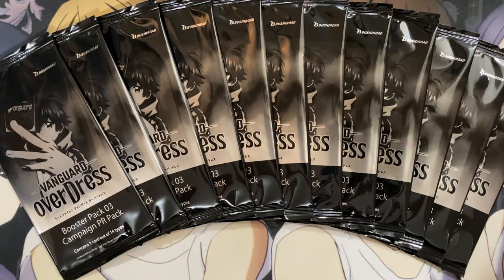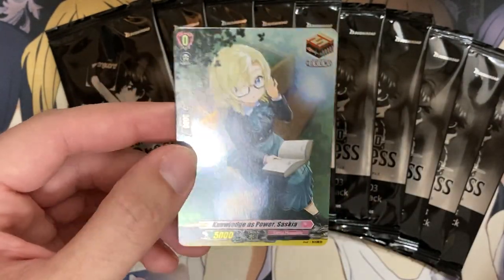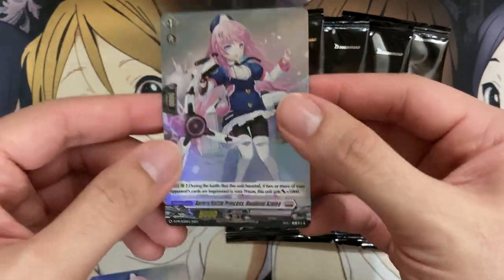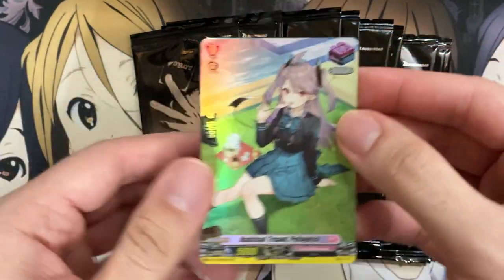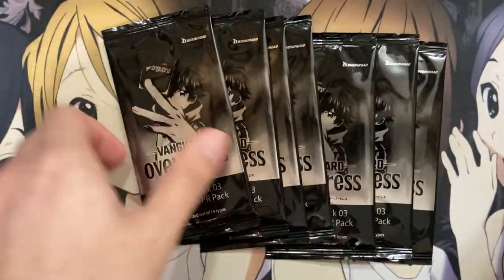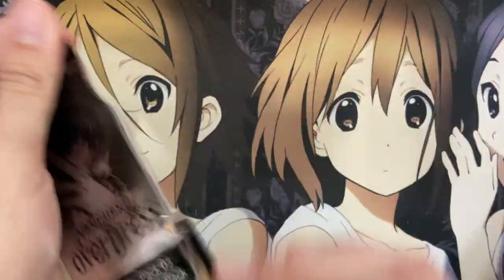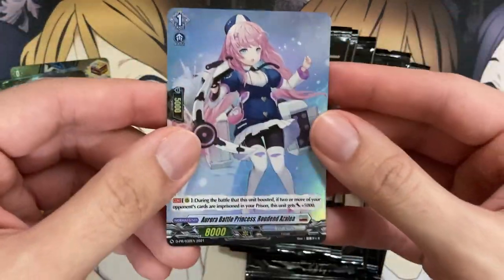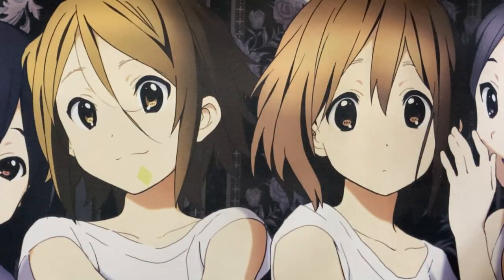Opening Some Cardfight Vanguard Overdress Special Campaign Booster 3 Promo Packs